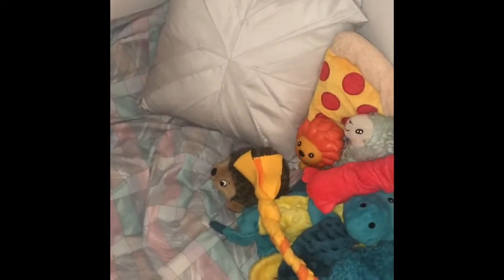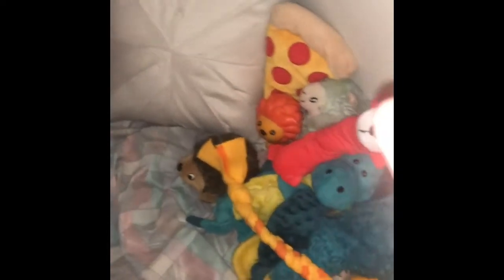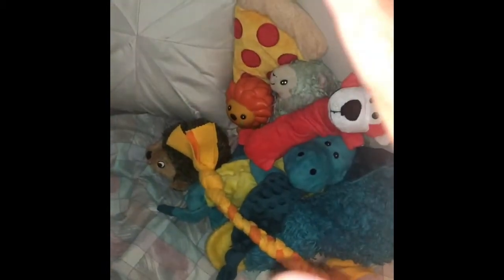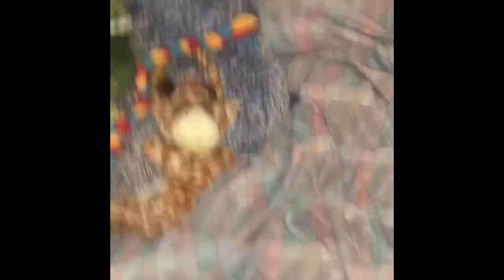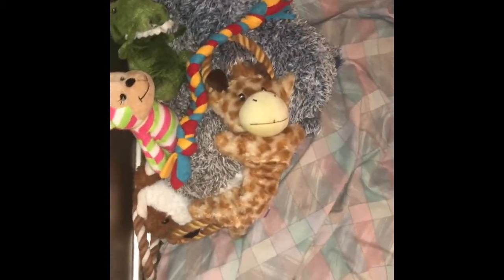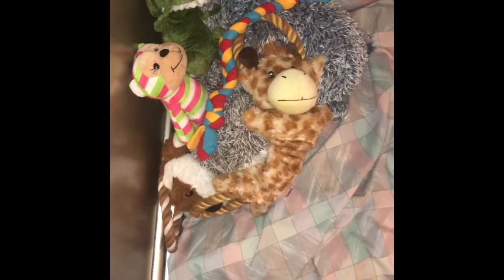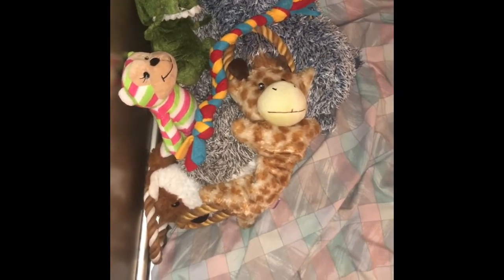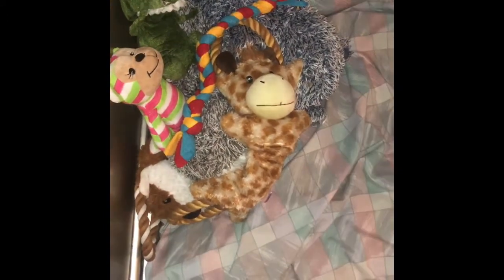Surprising My Dog With A New Bed| Surprising My Dog with a bunch of Toys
Heeeeu guys I’m back with a new video! Created a bed fir my dog Elm & guys he really loves his bed & I also surprised elm with a bunch toys that used to be my moms dog Mr.wigglesworth & my dog coconut toys! Omg guys elms reaction was priceless.